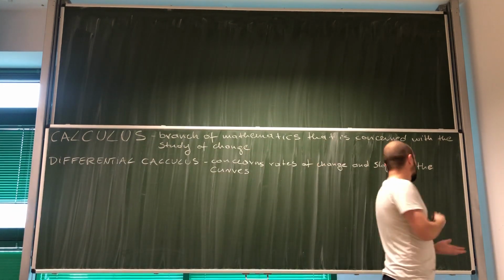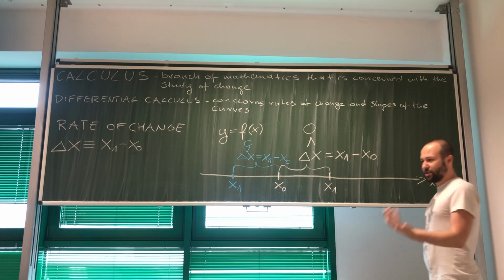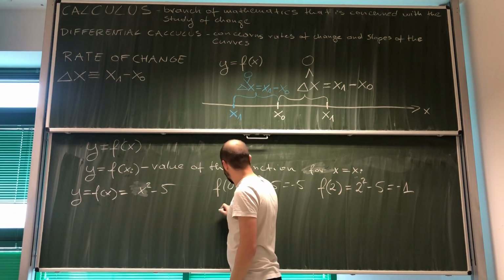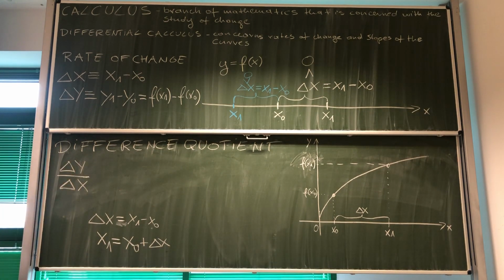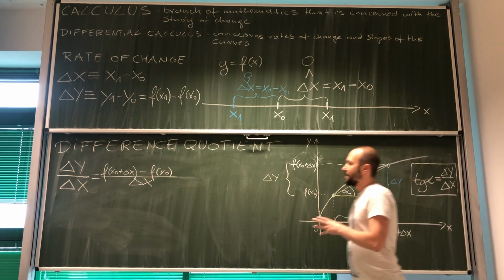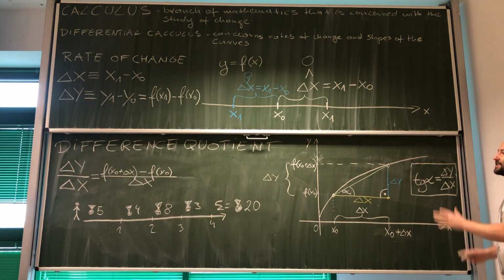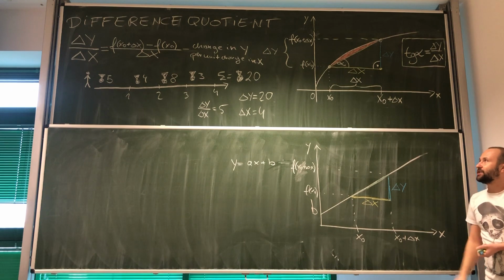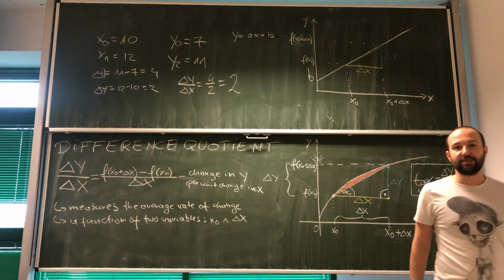25. MFM - Introduction to calculus and difference quotient part 1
The video provide introduction to calculus and describes the notion of difference quotient.